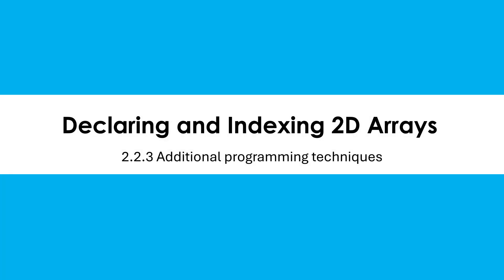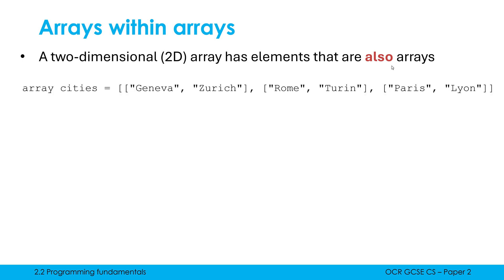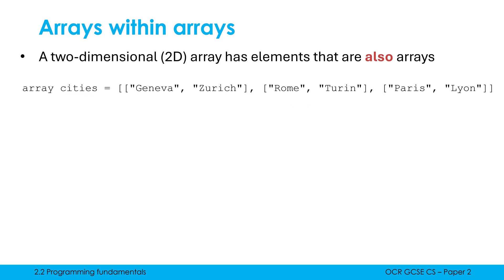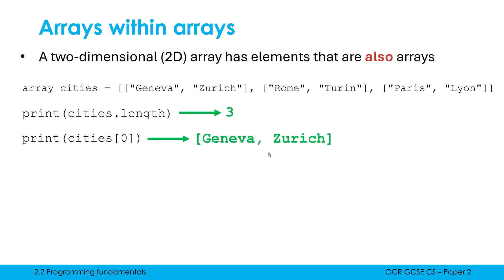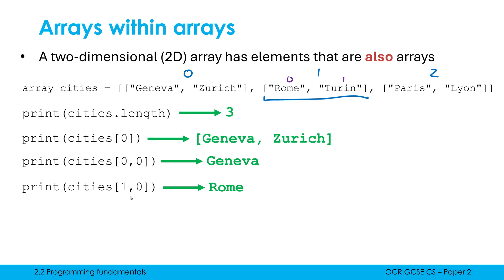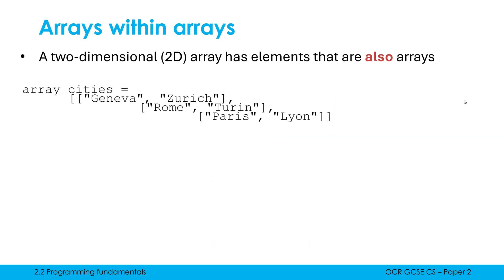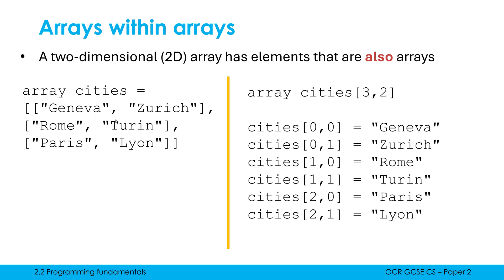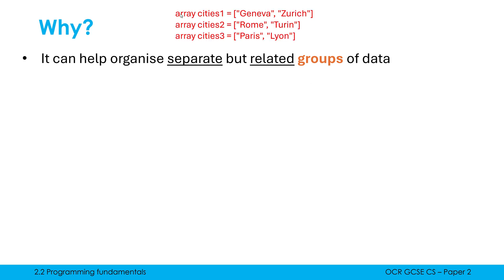Declaring and Indexing 2D Arrays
Looking at what makes an array two-dimensional, and how you declare and index these. Why 2D arrays are used is discussed, including their use in emulating database tables.

0.00 What makes an array 2D?
4:47 Alternative ways of declaring
6:20 Why are 2D arrays used?